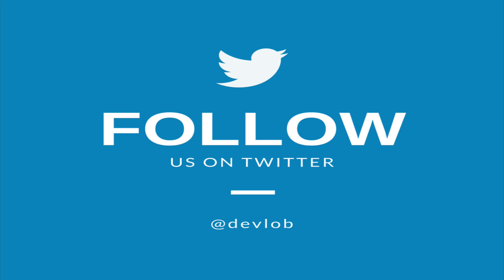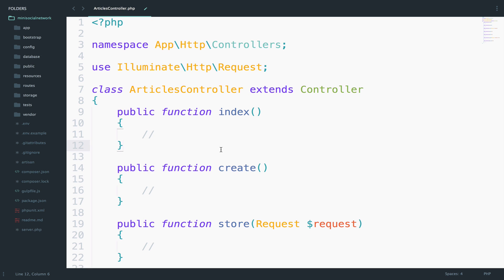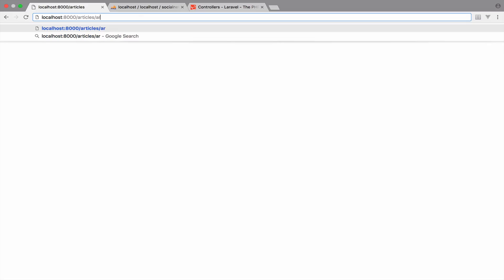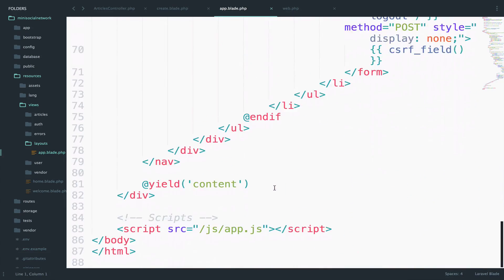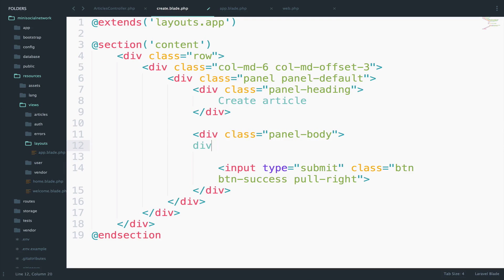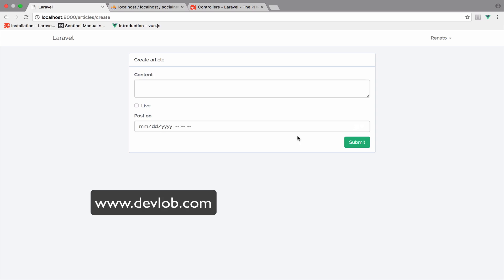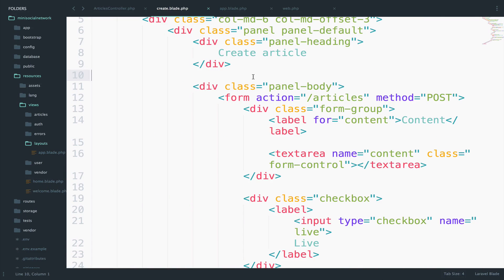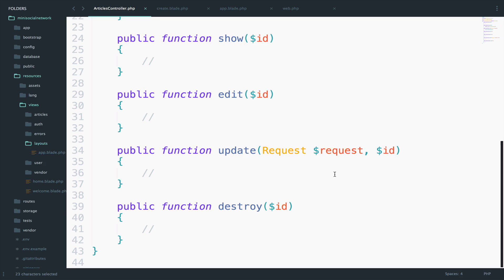Laravel 5.3 tutorials #31 Social Network CRUD Create